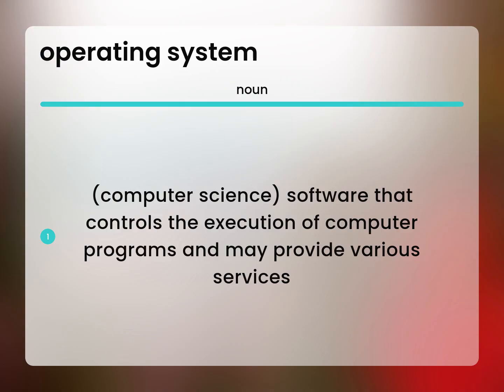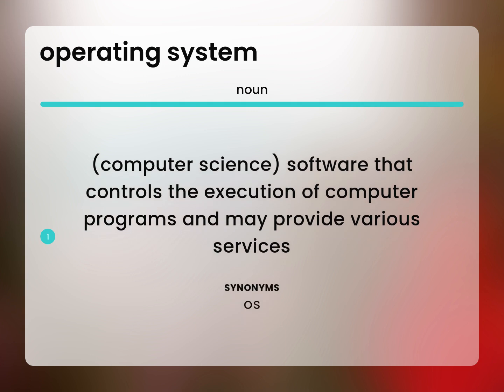Operating system | definition of OPERATING SYSTEM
What is OPERATING SYSTEM definition?

Susan Miller (2023, March 2.) What is Operating system?